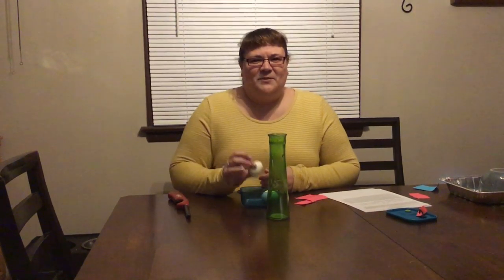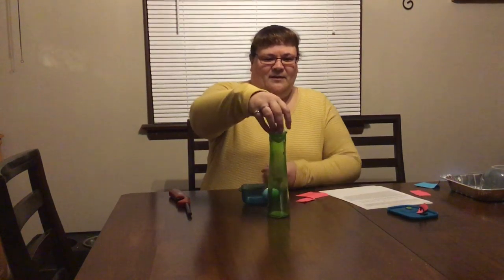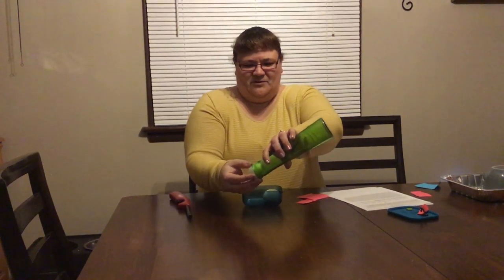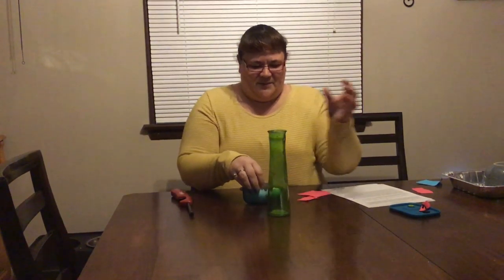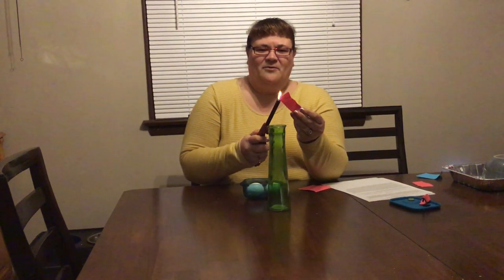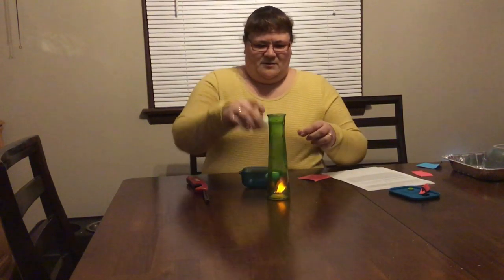RIF Video 1 1 12 21